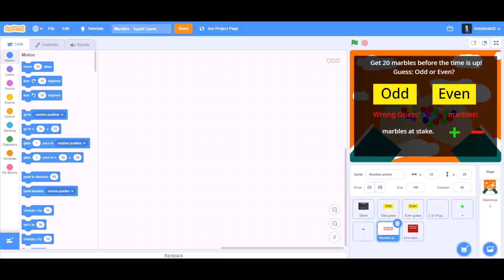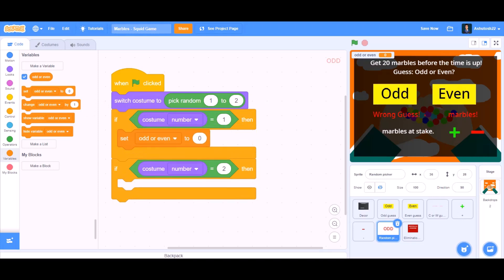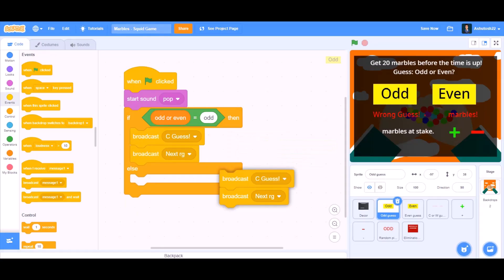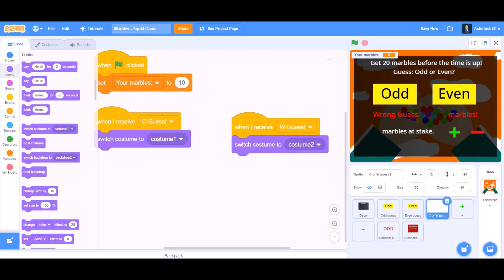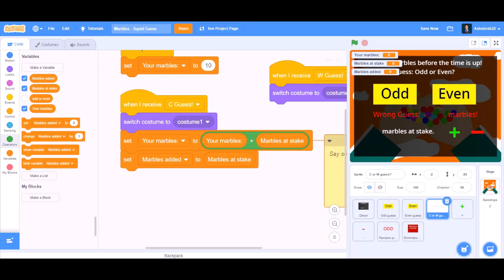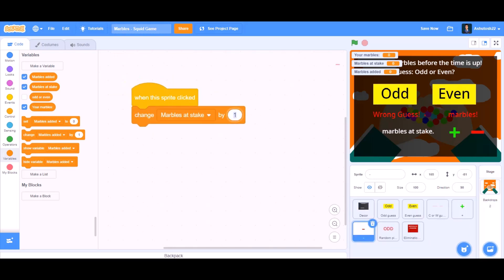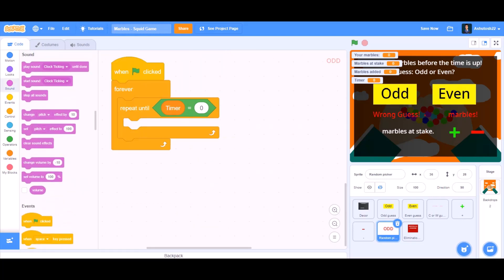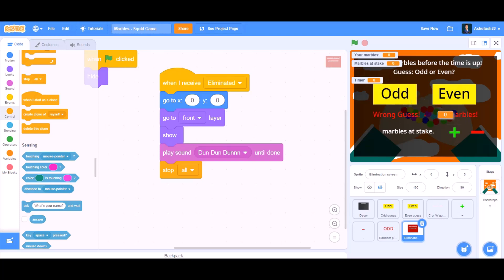Squid Game – Marbles || Scratch Game Tutorial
Hello everyone! Today, we’ll be coding a very famous game from Netflix, Squid Games, Marbles in Scratch 3.0!

We’ll be covering:
~ How to make an odd or even random generator.
~ How to make a timer.
~ How to make an elimination screen.

In the project you will be able to:
~ Try to get 20 or more marbles within the playtime by guessing how many marbles does the other player has or be eliminated!

I cannot share the link of the game because Scratch is taking down all Squid Game projects. Hope you understand.

Scratch
Scratch 3.0
Scratch project for Beginners
Scratch Project
How to make Squid Game Marbles in Scratch 3.0
Squid Game
Squid Games
Red Light Green Light
Marbles
Squid Game Marbles in Scratch 3.0
Marbles Odd or Even game
Trending
Marbles Game
Squid doll
Block coding
Scratch Programming
Coding Channel